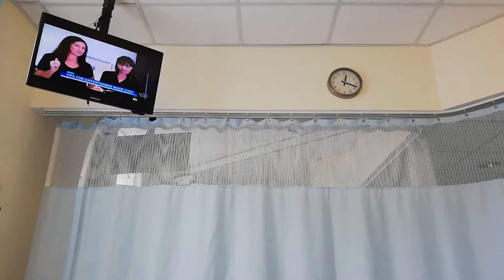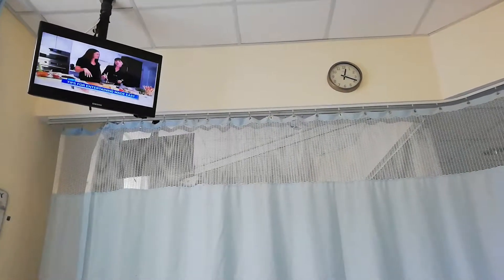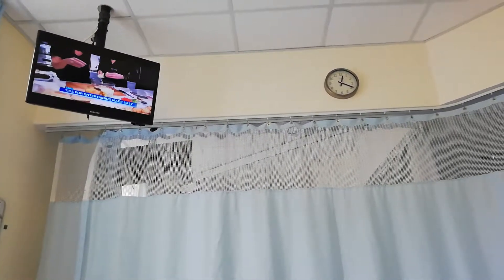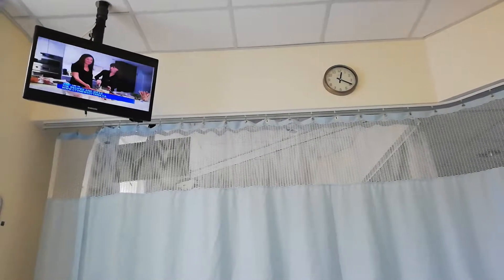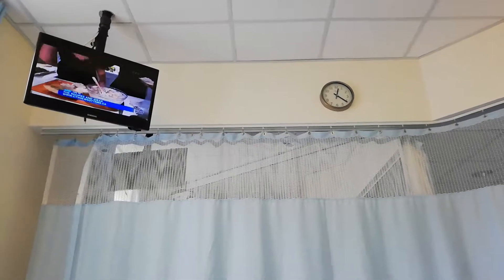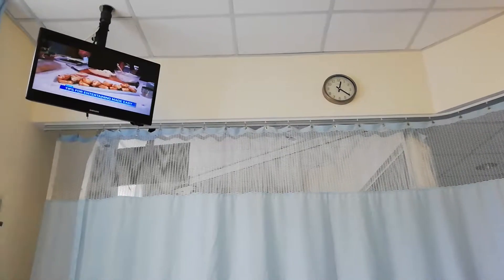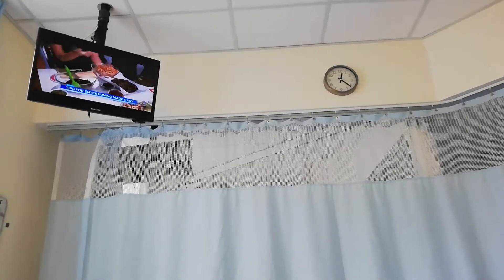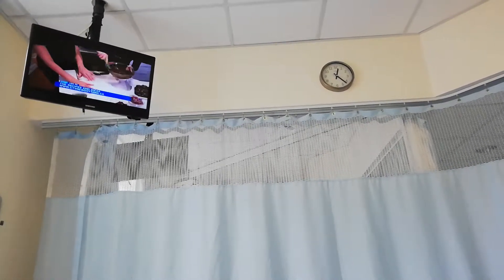LEANNE CUSACK - 11-29-18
CTV OTTAWA NEWS AT NOON - BLACK V-NECK JUMPSUIT
HAIR - LONG